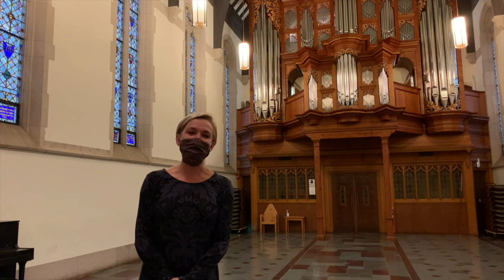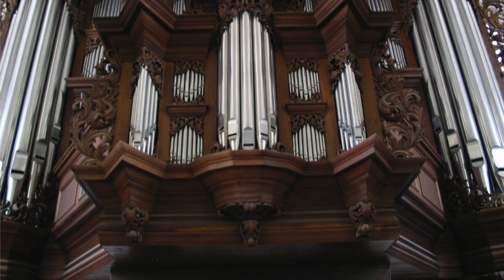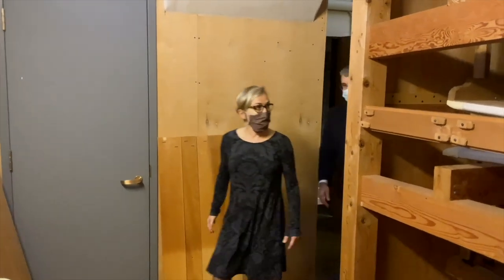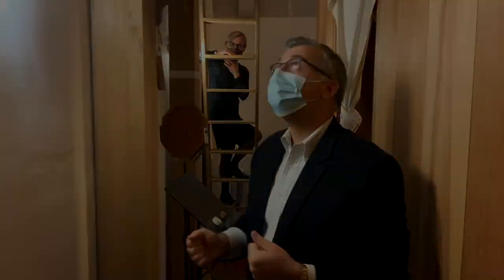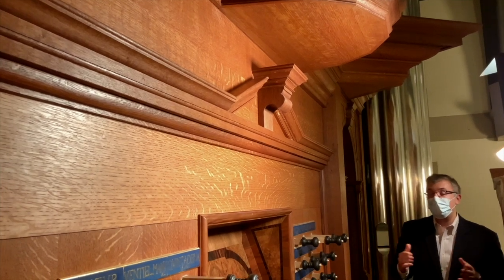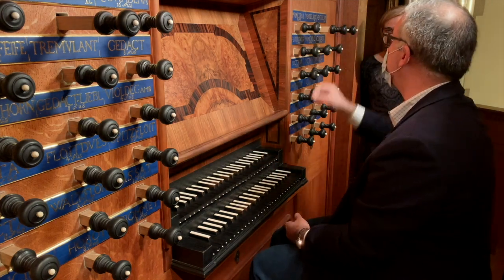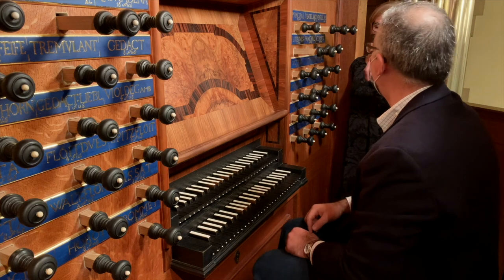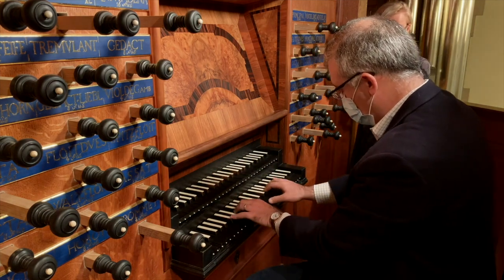Midday Music for Organ: Behind the Scenes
Annette Richards and Matthew Hall give a behind the scenes tour of Cornell University's Baroque Organ in Anabel Taylor Chapel. More information at historicalkeyboards.org and baroqueorgan.cornell.edu